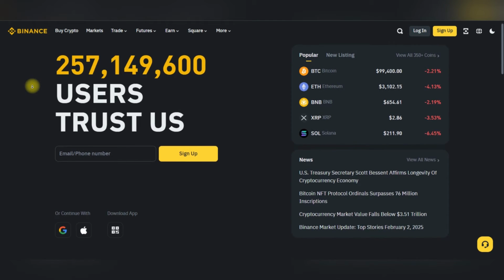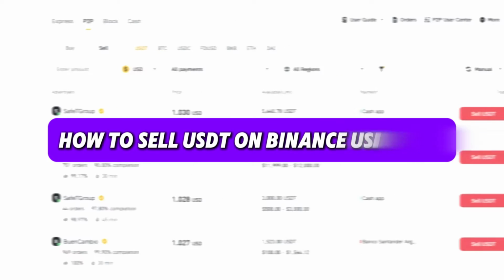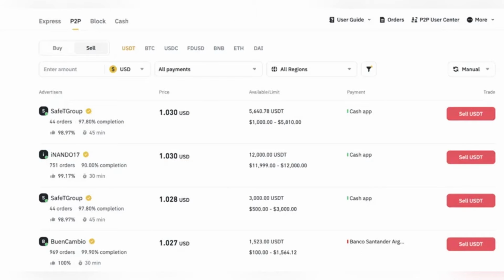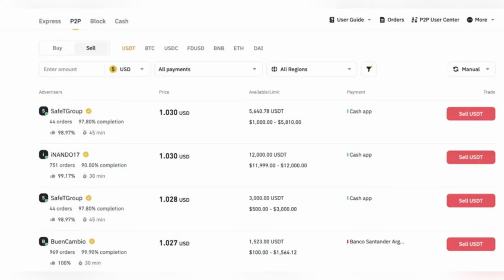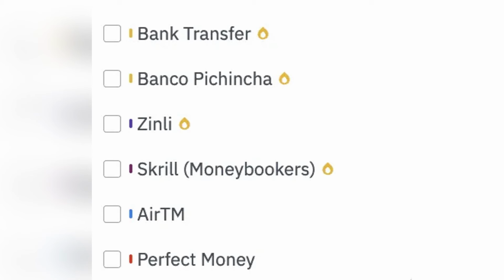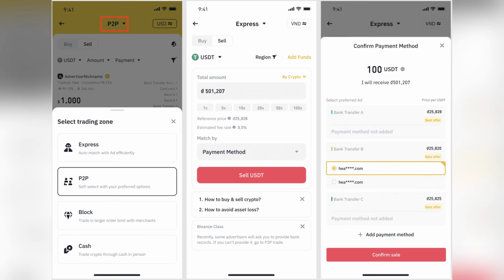How To Sell USDT for Cash on Binance P2P | Complete Binance P2P Trading Tutorial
Use relevant keywords and a detailed description for better ranking.

📌 How to Sell USDT on Binance P2P (2024) | Step-by-Step Guide
Looking to sell USDT for cash on Binance? In this tutorial, I’ll walk you through how to use Binance P2P to sell USDT safely and withdraw your money.

🔹 Topics Covered:
✅ What is Binance P2P Trading?
✅ How to Sell USDT on Binance P2P (Step by Step)
✅ Choosing a Trusted Buyer & Avoiding Scams
✅ How to Withdraw Money to Your Bank Account